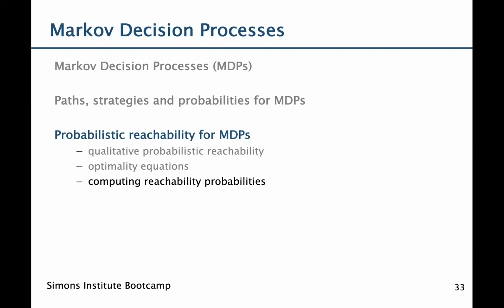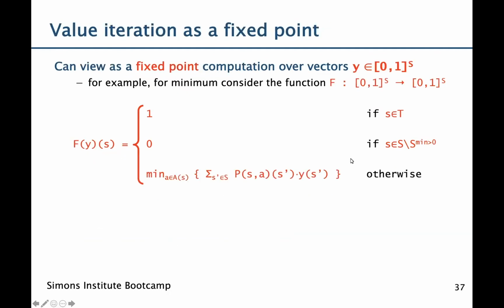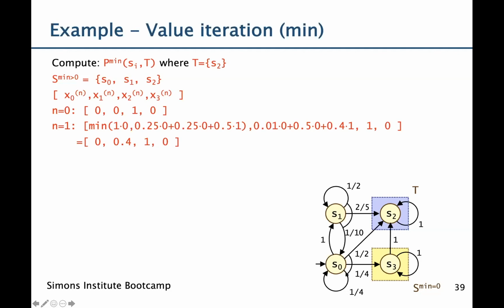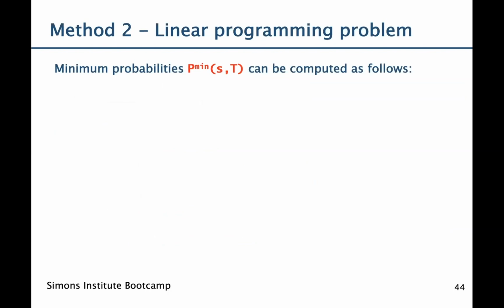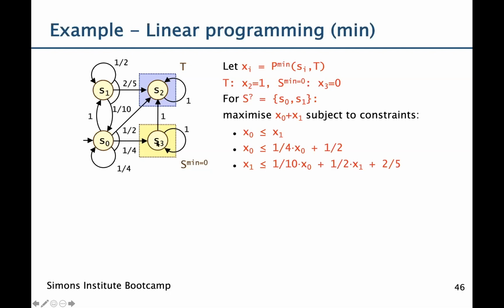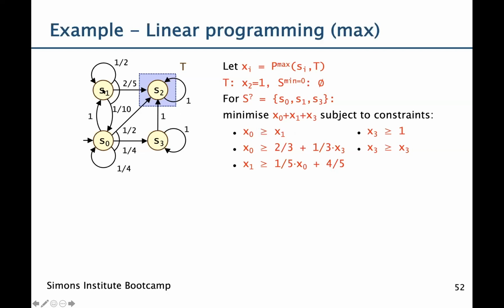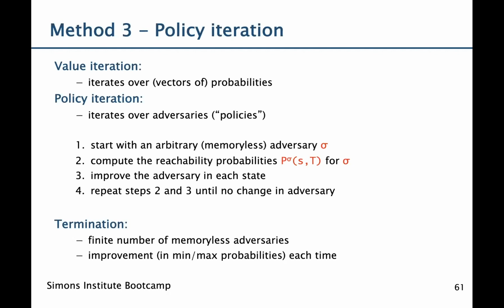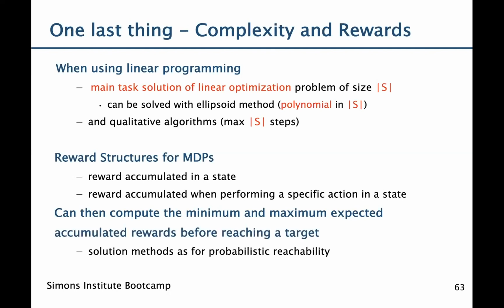Computing Reachability Probabilities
Gethin Norman (University of Glasgow)
Theoretical Foundations of Computer Systems Boot Camp